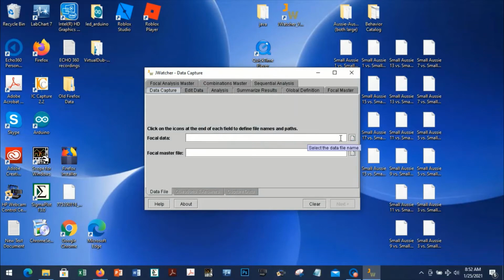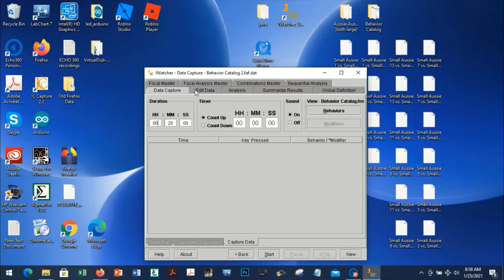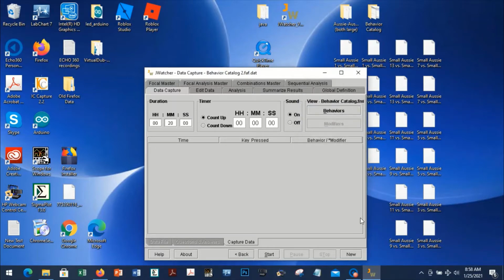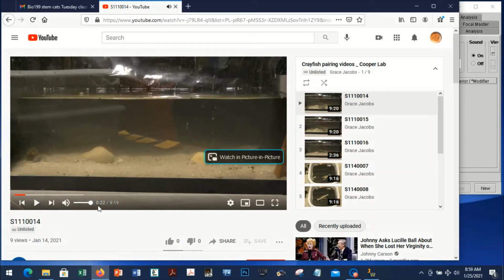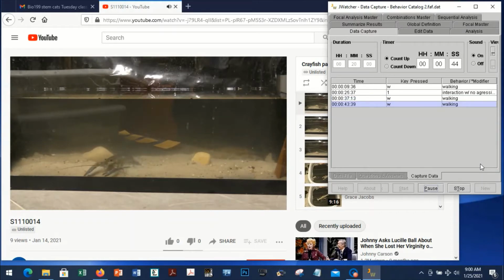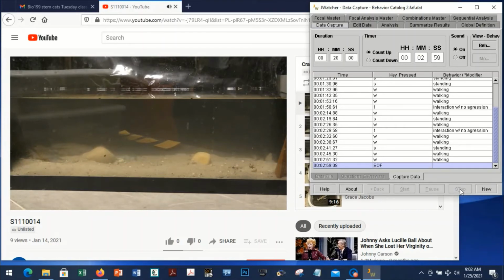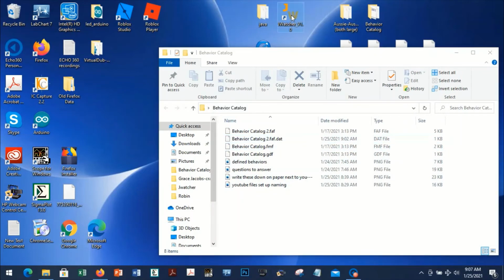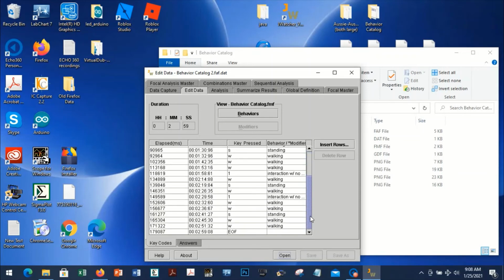set up for class Bio199 get it moving along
This is for crayfish scoring for the reproducibility project.
With set global files and scoring guide.